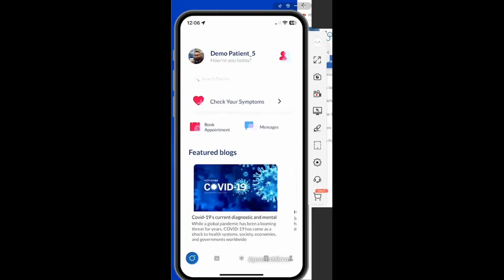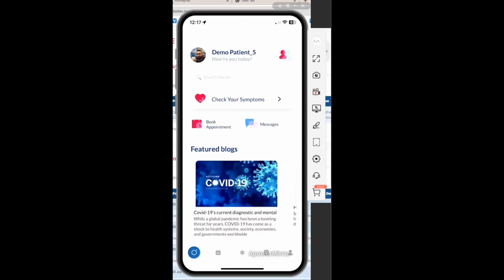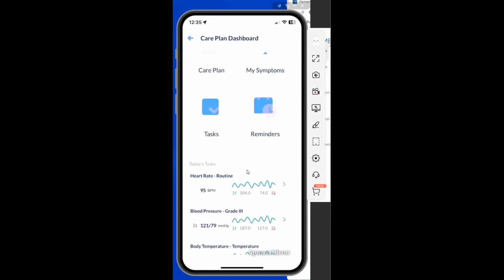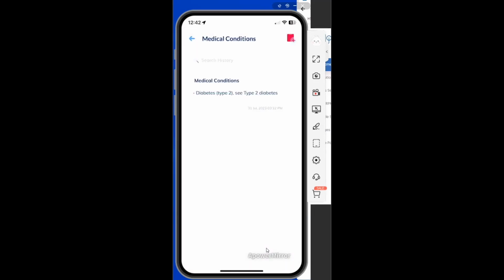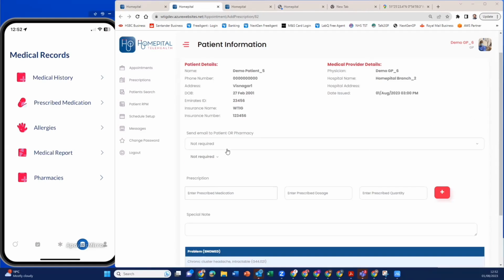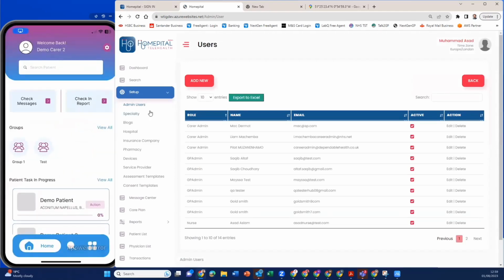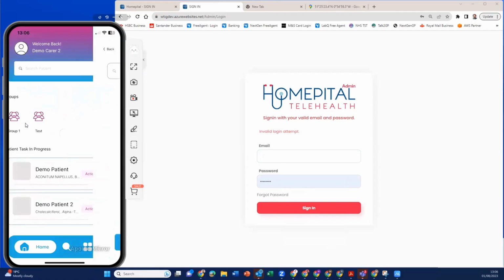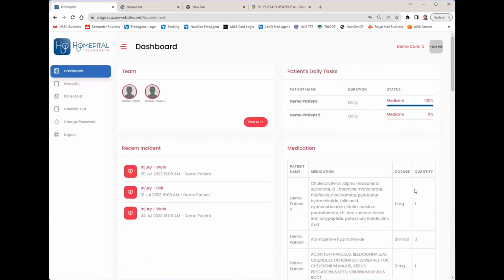Homepital Telehealth Demonstration - Digital Healthcare Platform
Telehealth, Symptoms Checker & Remote Patient Monitoring